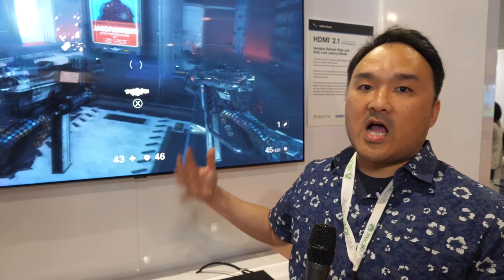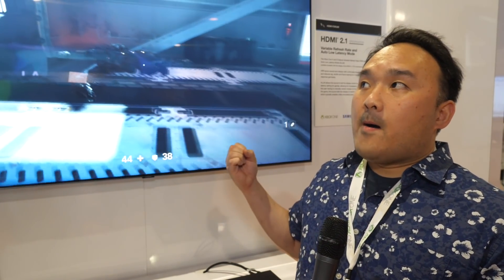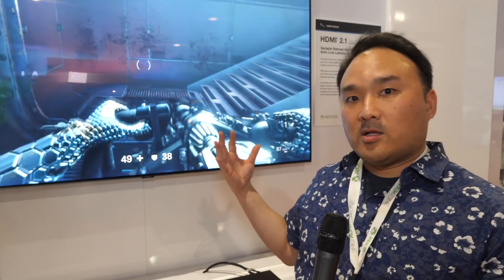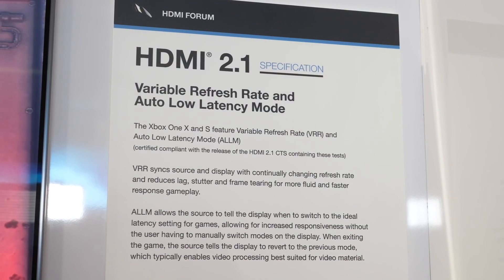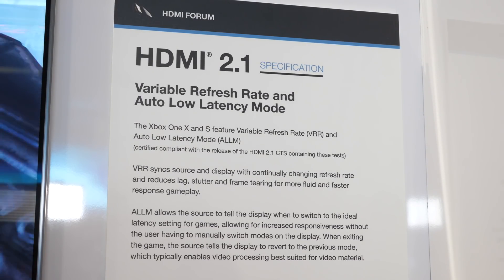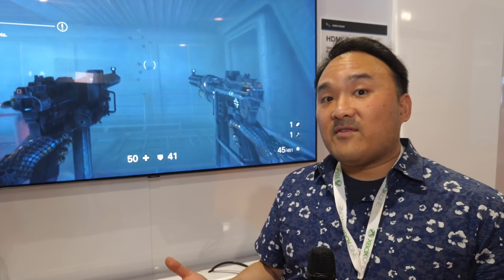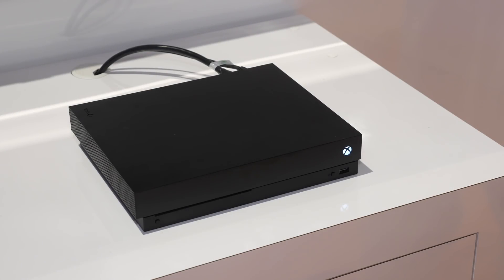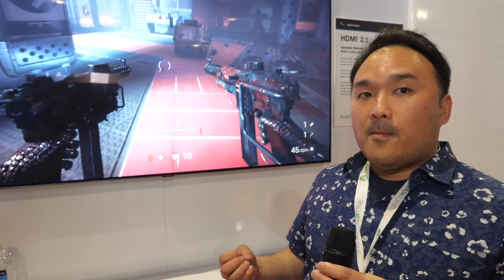HDMI 2.1 Enhanced Gaming Features | CES 2019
We interview Thomas Jan from Microsoft about the features available under enhanced gaming with HDMI 2.1 when it becomes widely available later in 2019.